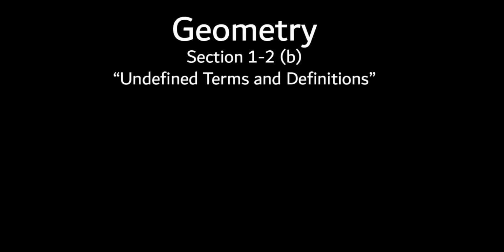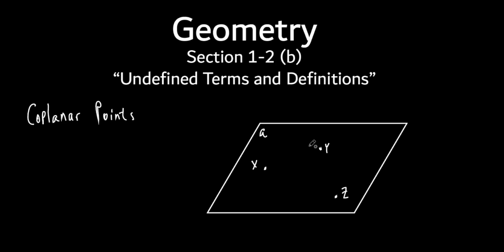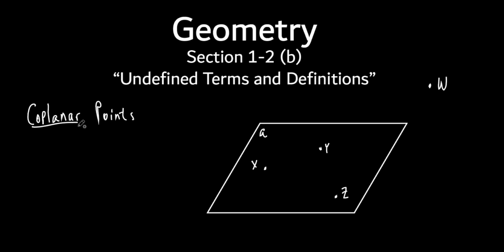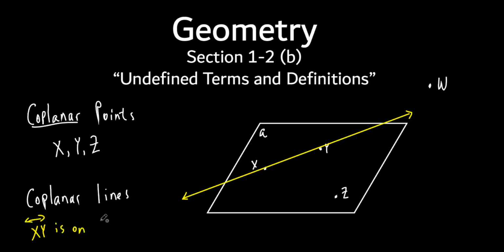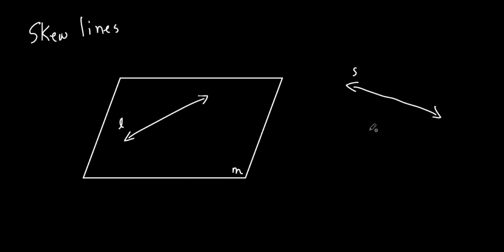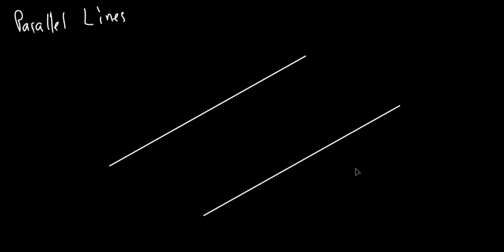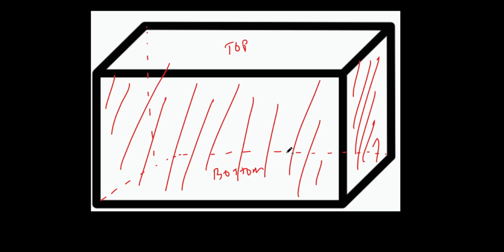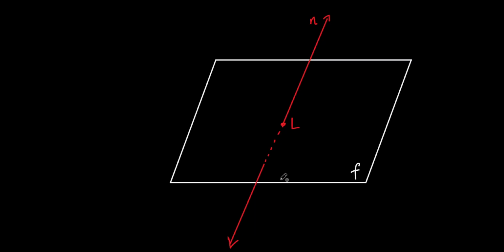Honors Geometry Section 1-2(b) "Undefined Terms and Definitions"